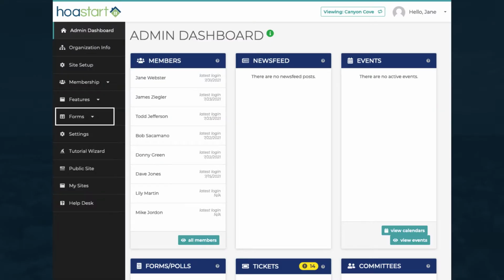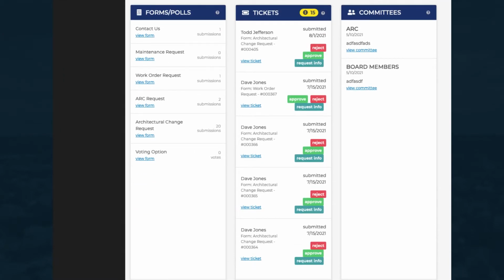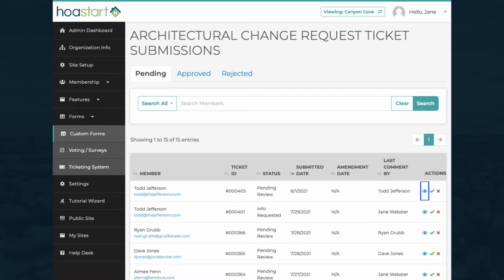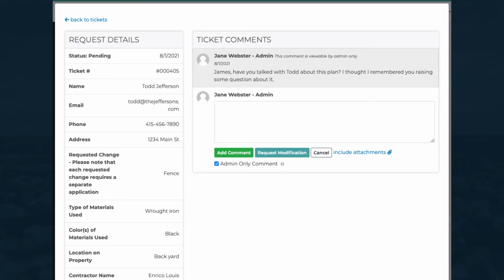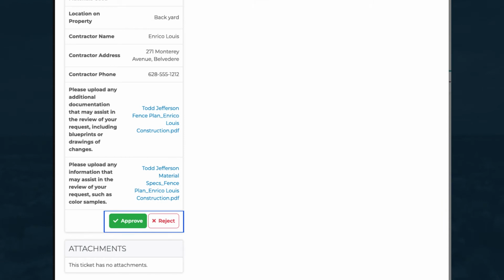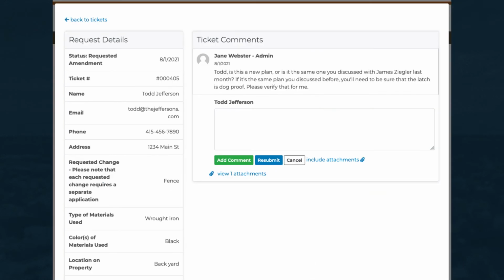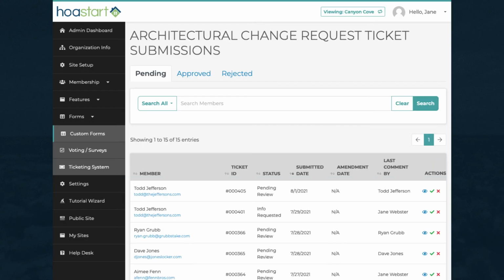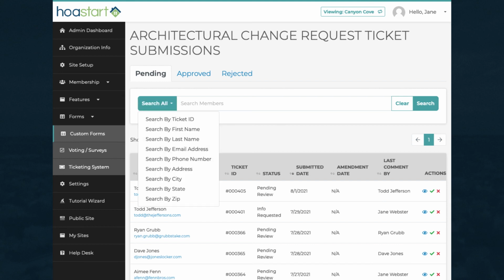HOA Start - Video Support Series - Ticketing System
The Basics
The Ticketing System

If you have any further questions about how to Ticketing System, please visit our online Help Desk where you can find additional information or you can open a Help Ticket.